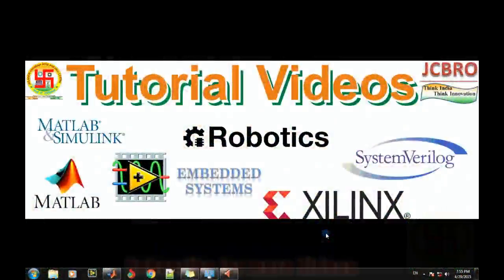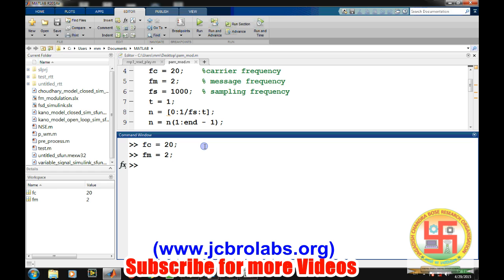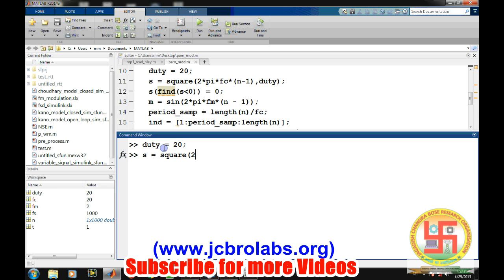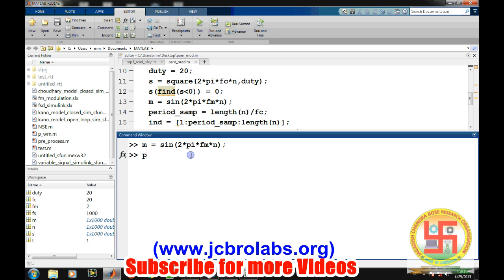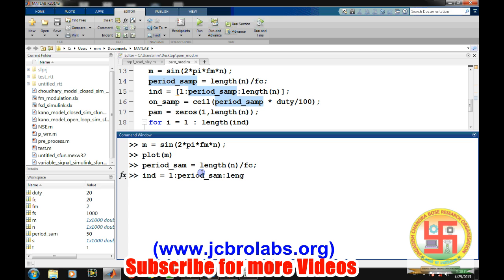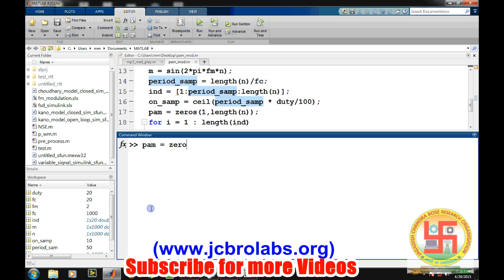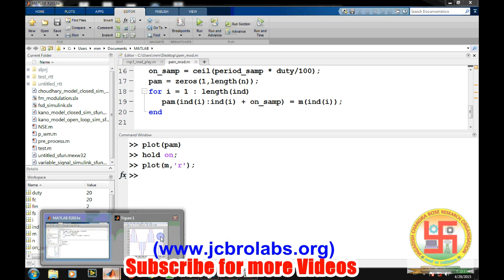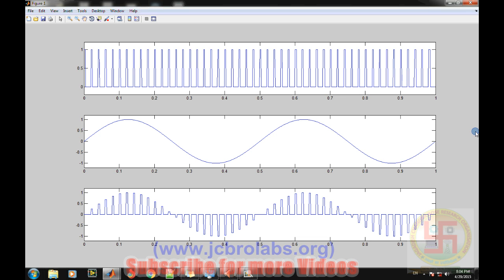How to simulate PAM (pulse amplitude modulation) in Matlab?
This tutorial video teaches about simulating Pulse Amplitude modulation technique in matlab.